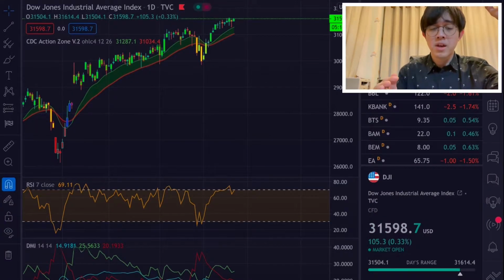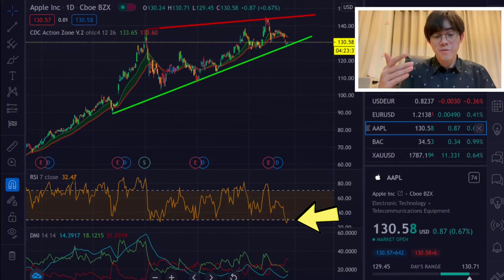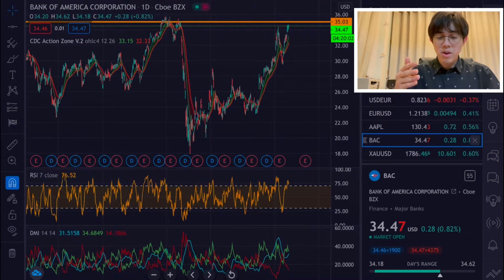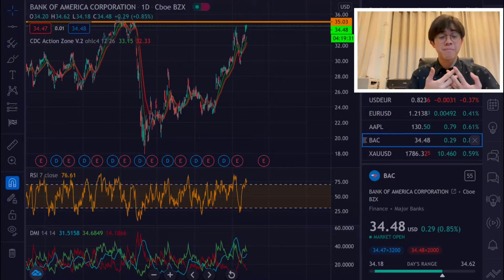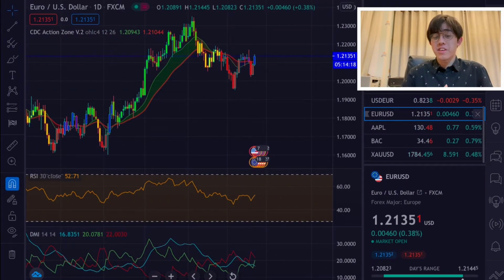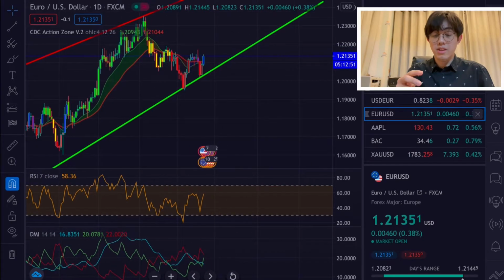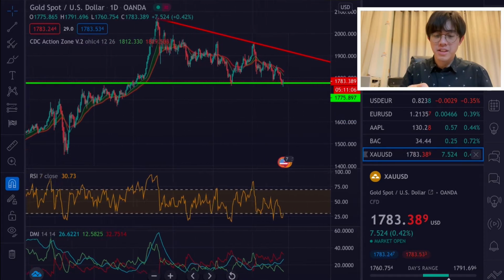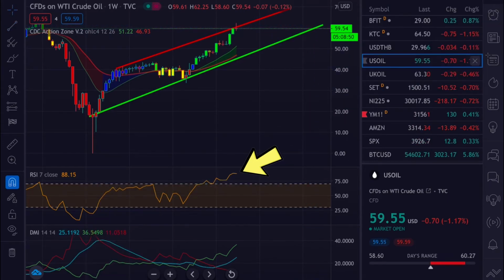Weekly Market Update ( W3-February-2021 )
Welcome back guys. Here is my weekly market update. I hope you guys enjoy it.
So I can consider it and re-inform to everybody in the next weekly update.

In this week, stock market has been rallied to all time high! while USD and gold got sell off.